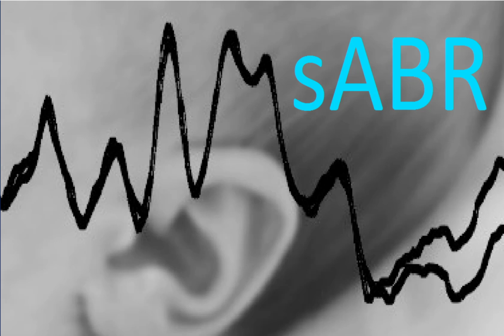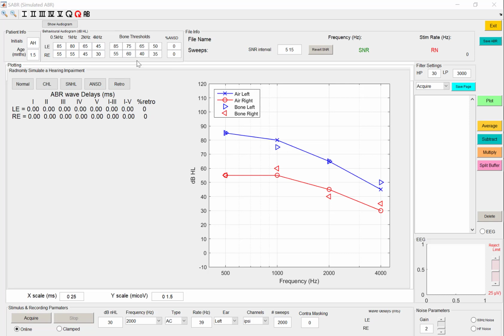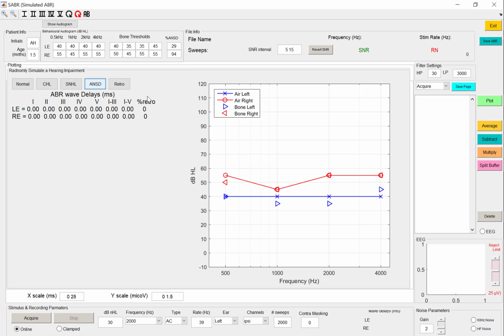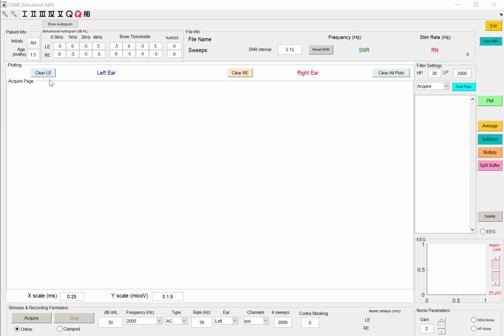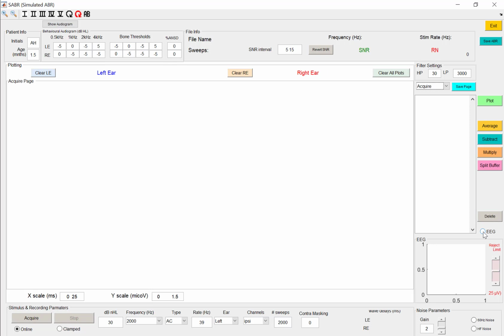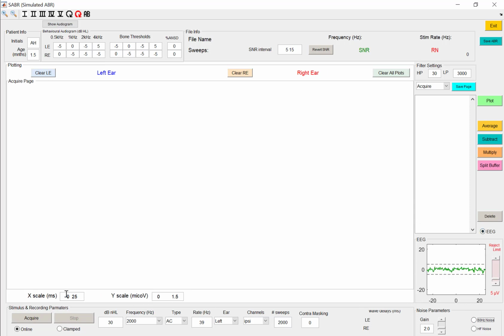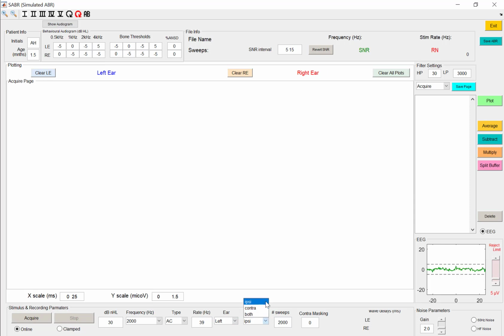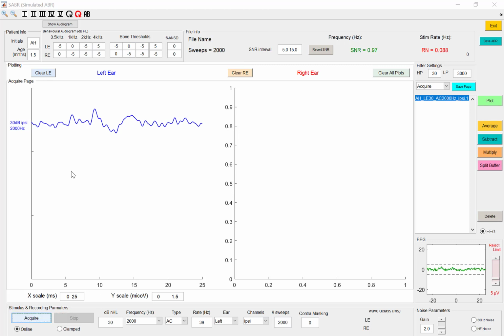simulated ABR (sABR) Tutorial 1 part 1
Tutorial on how to run the simulated ABR (sABR) program for learning how to conduct tone- and neurological-ABR evaluations.